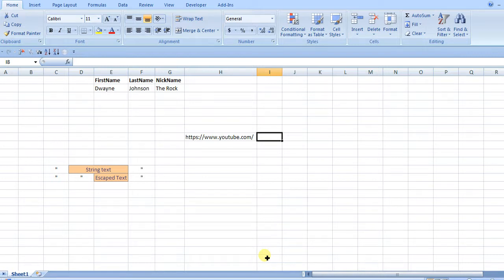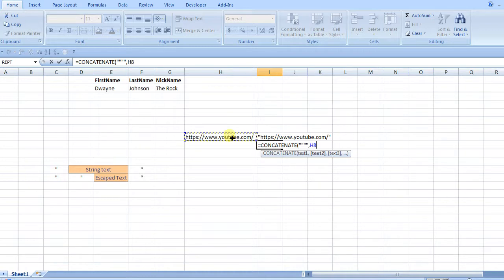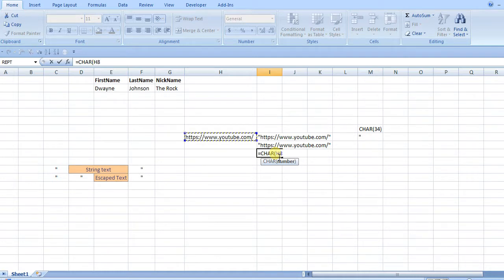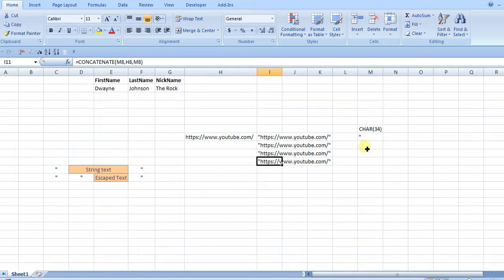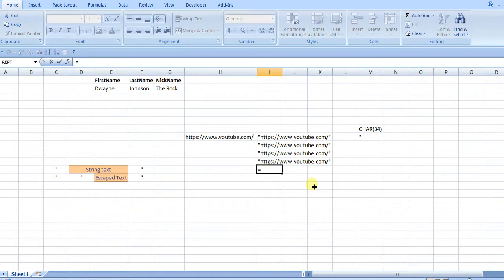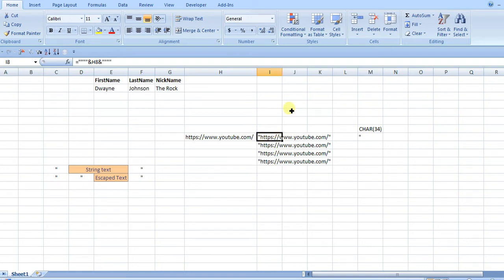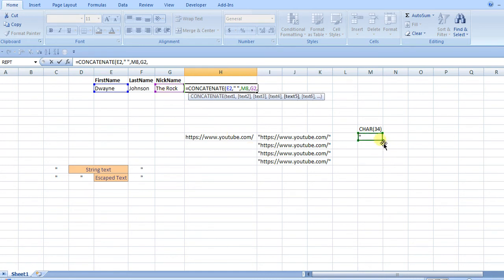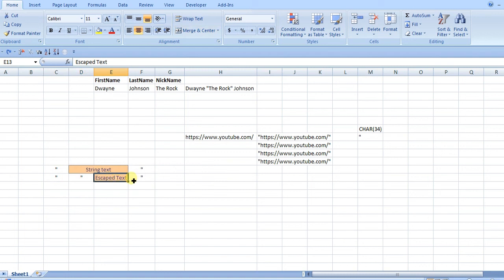Excel Tips: Add double quotes in a formula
Two ways: Add 4 quotes or use CHAR(34)

0:00 Intro
0:08 Using Ampersand (&) and 4 quotes
0:30 Using the CONCATENATE function and 4 quotes
0:54 Alternative to typing 4 quotes using CHAR(34)
1:53 Using a reference cell for the quote
2:25 Why do you need to type 4 quotes anyway?
3:41 Example with CONCATENATE and CHAR(34)
4:45 Outro